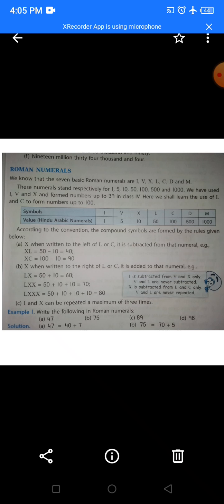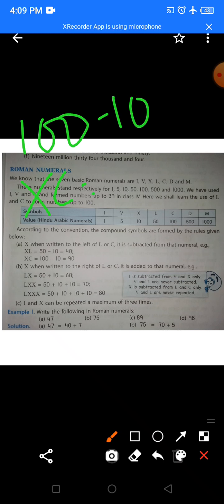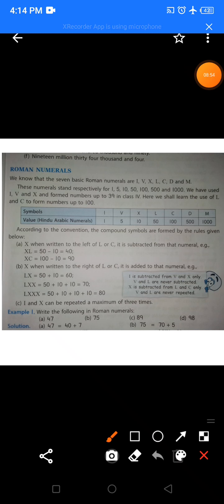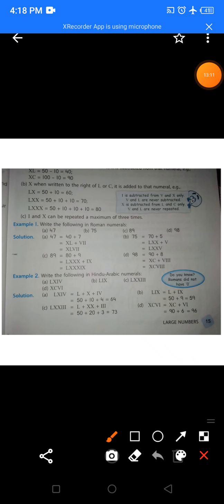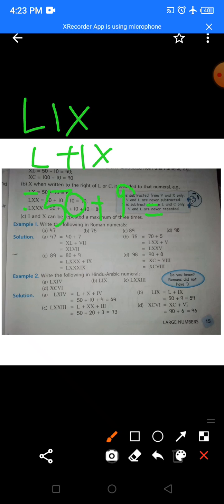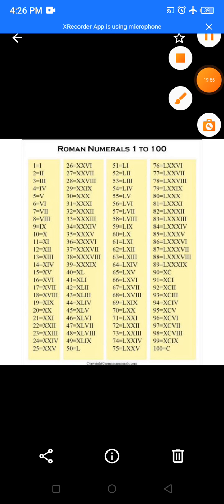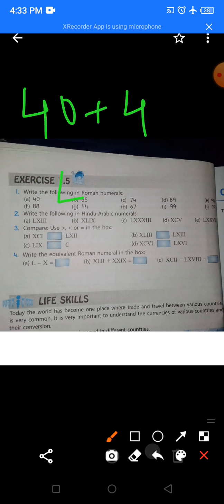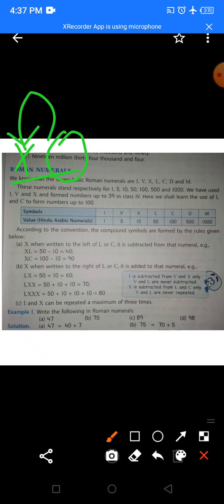Class V Mathematics 26-04-2021 by Neelam kanojia